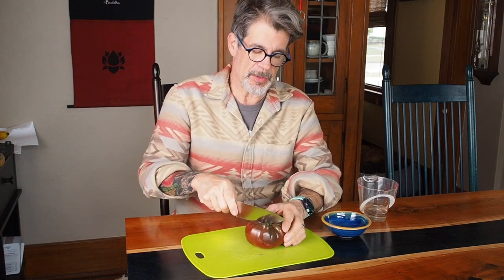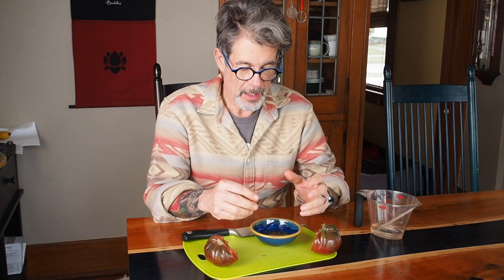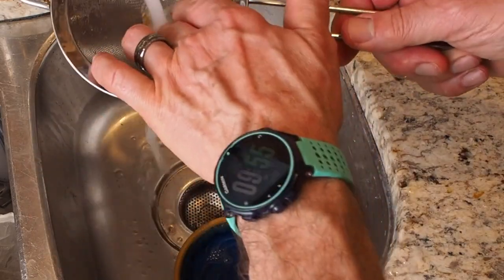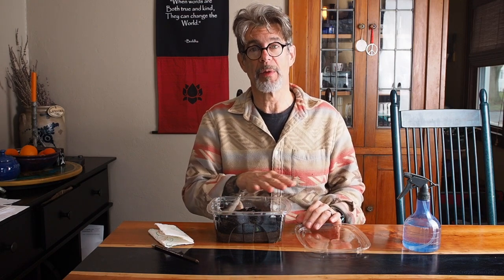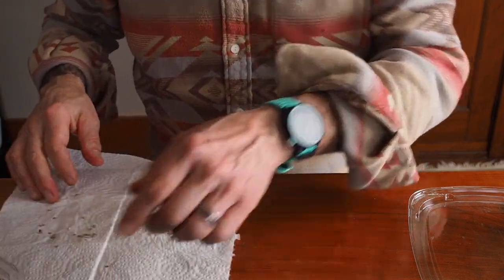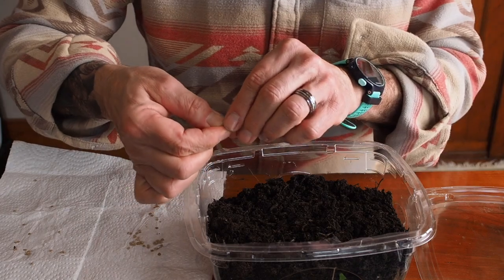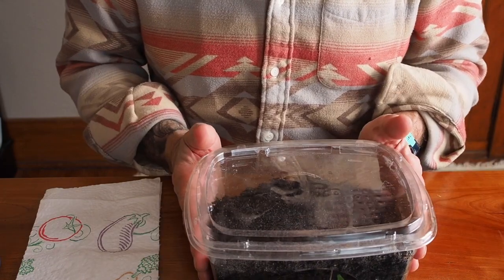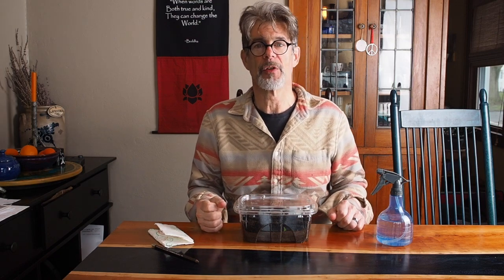Growing Tomatoes From Seeds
Mr. Schmidt shows you how to get tomato seeds from a tomato and then how to plant them.